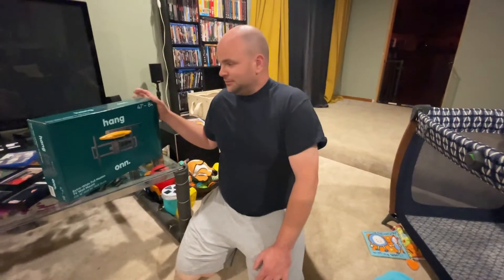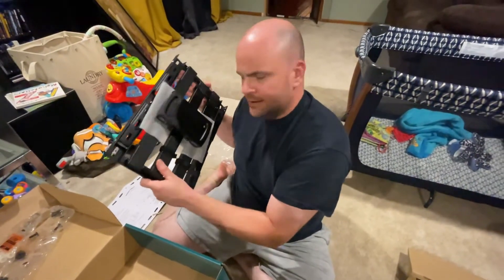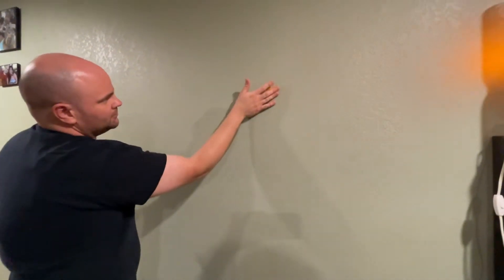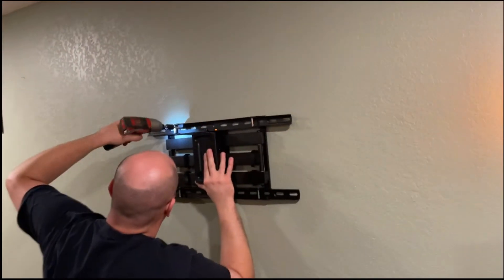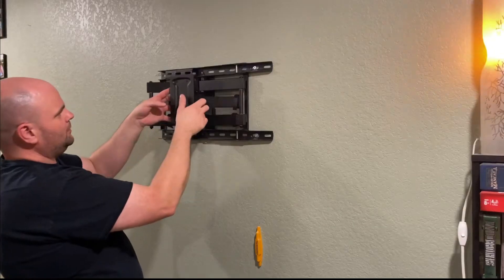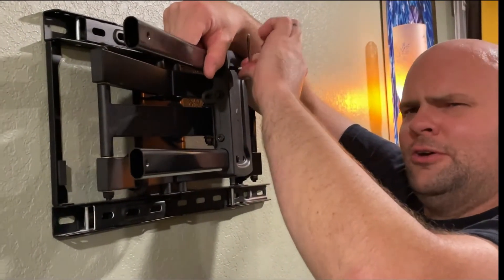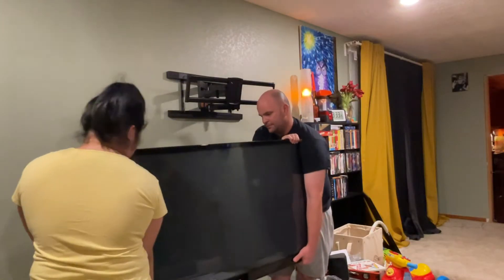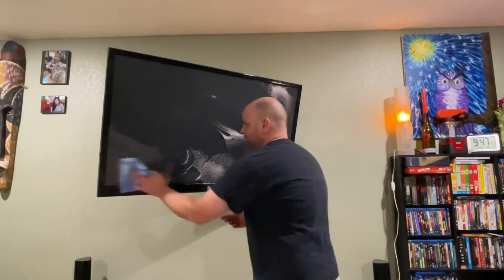HANG ONN EXTRA-WIDE FULL MOTION 47"-84" TV WALL MOUNT INSTALLATION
We bought the wall mount at Walmart for $29.62 and the stud finder at Home Depot for $10.27 if guys are wondering where we got it.